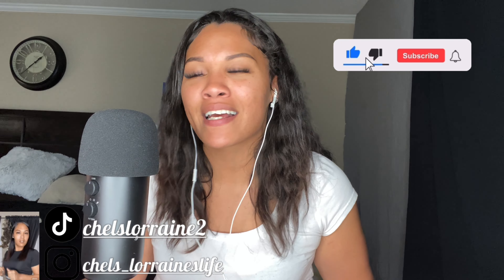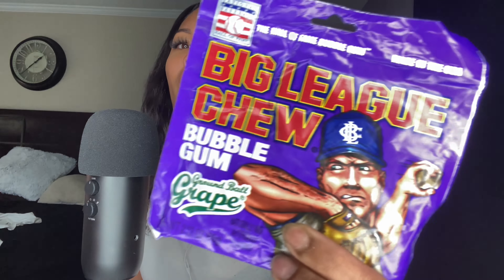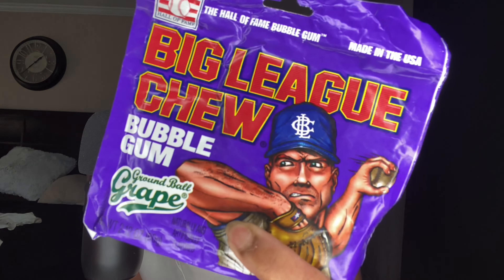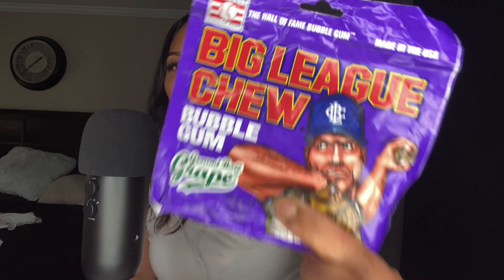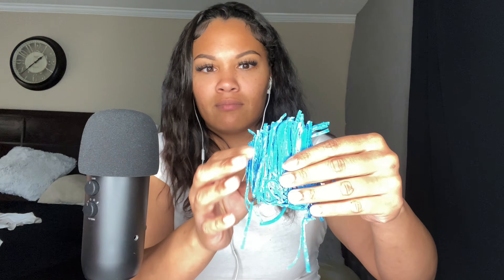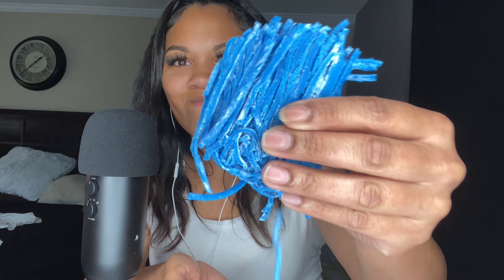BUBBLE BLOWING| GUM CHEWING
Hey y’all I’m back with another video! Thank y’all so so much for all of your love and support! I truly appreciate it!

App I use for editing: iMovie
 Camera: IPhone 11
Microphone: Blue Yeti